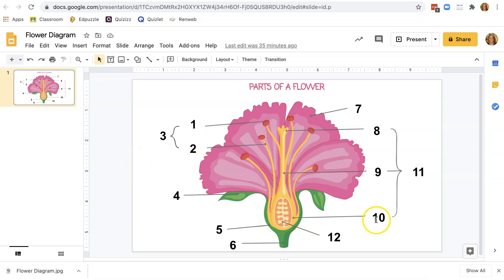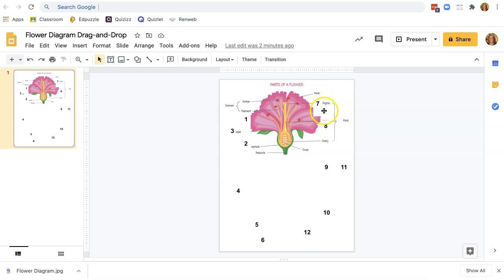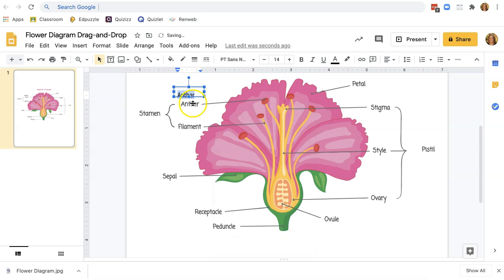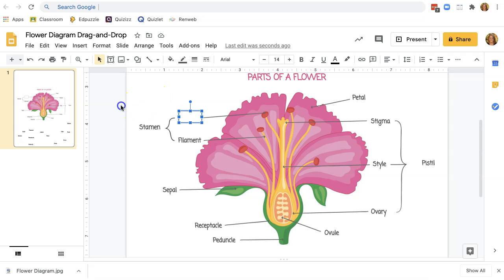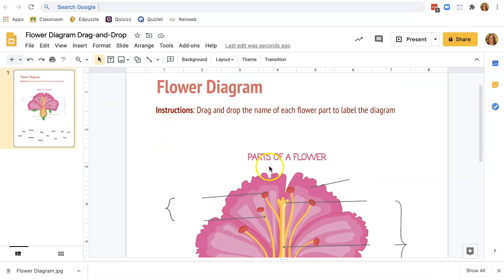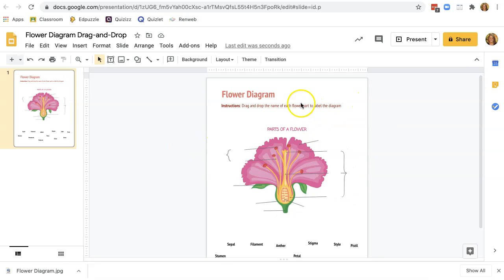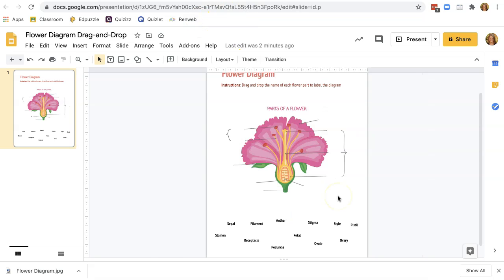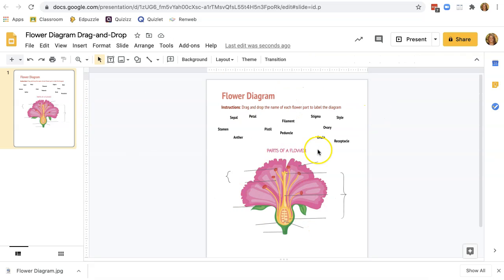Tutorial | Creating a Drag and Drop Activity in Google Slides